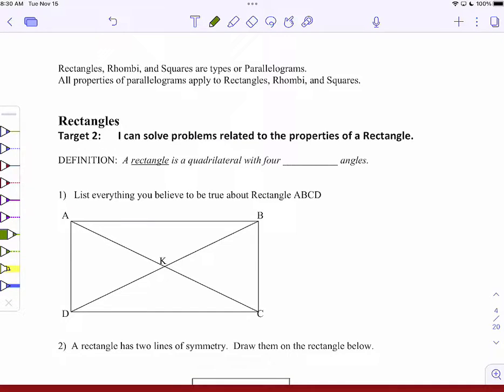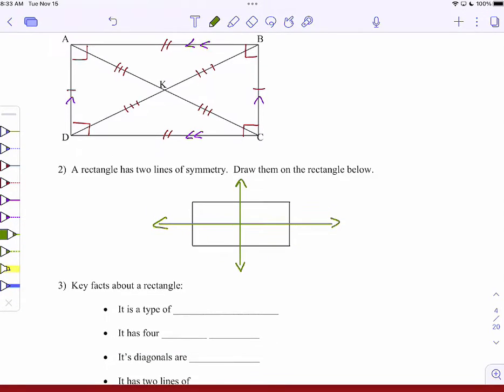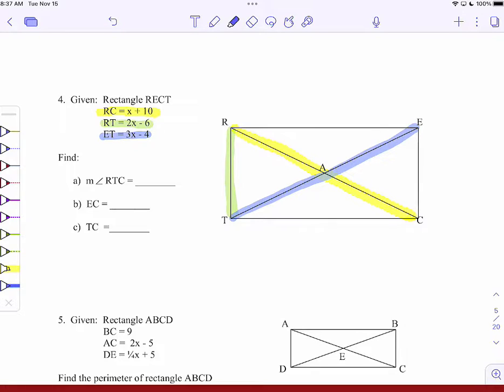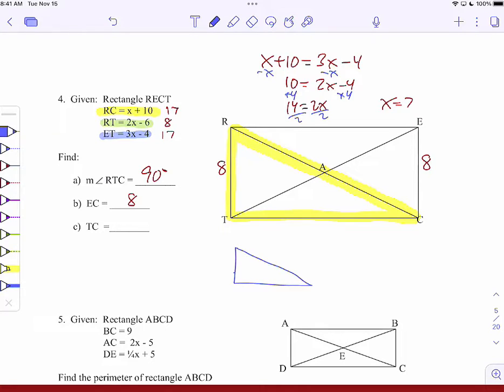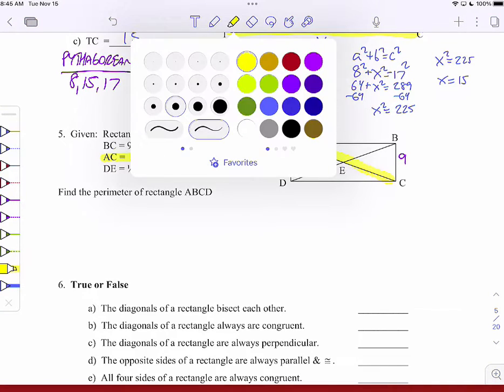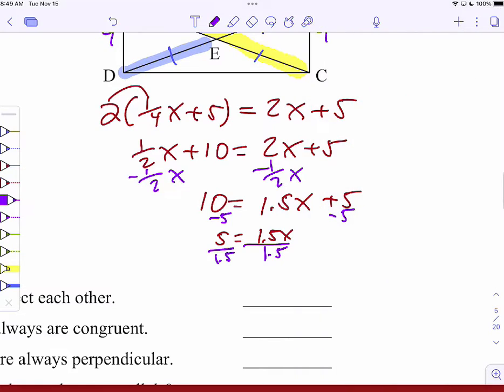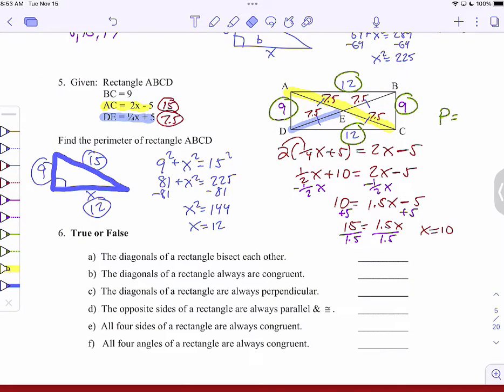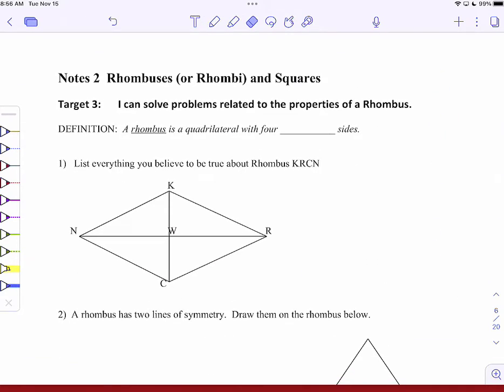IAG Unit 5 Pages 4 and 5